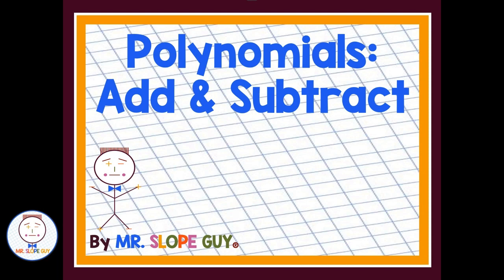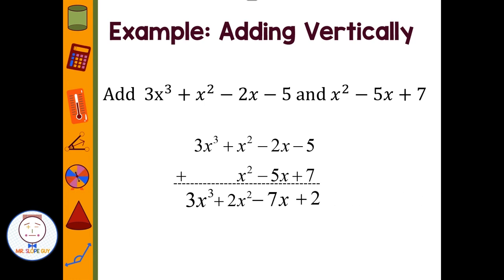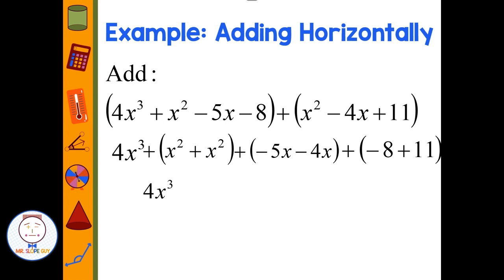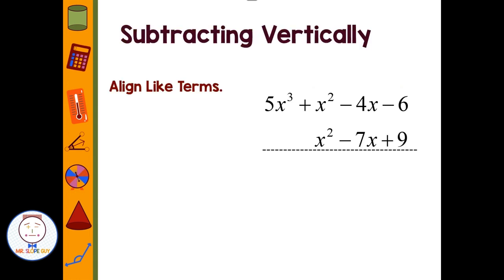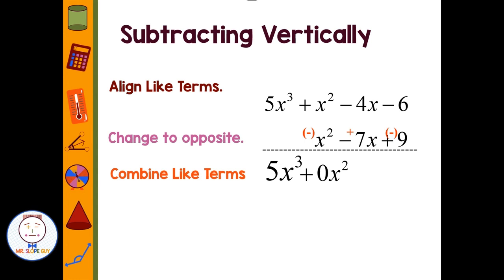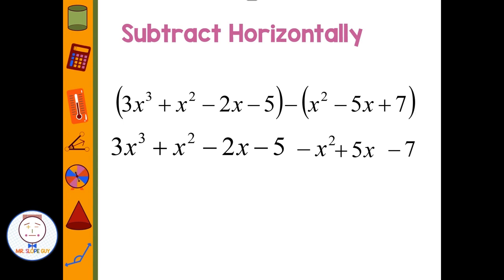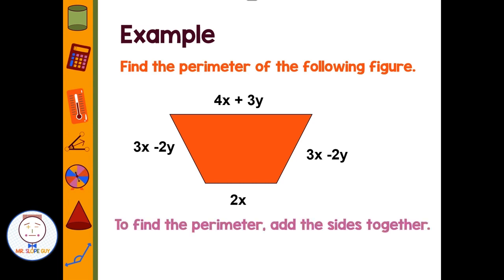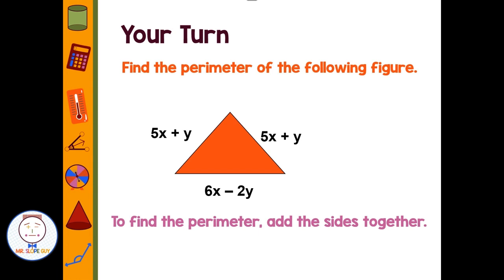Polynomial Precision: Mastering Vertical and Horizontal Addition and Subtraction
📊 Mastering Polynomial Operations: Adding and Subtracting with Ease

Welcome to our educational YouTube channel! In this comprehensive math lesson, we'll guide you through the intricate world of adding and subtracting polynomials using both vertical and horizontal methods. Whether you're a student aiming to excel in algebra or an educator seeking effective teaching resources, this lesson is tailored to demystify polynomial operations.

🌟 Key Highlights of the Lesson:

🔍 Vertical and Horizontal Methods: Explore the flexibility of both approaches
🔢 Polynomial Addition: Step-by-step guidance for a seamless process
🔀 Polynomial Subtraction: Unveiling the tricks for precision
📚 Building a Strong Foundation: Mastering the fundamentals for polynomial operations

📚 Ideal for:

🔸 Students eager to enhance their algebra skills
🔸 Educators seeking engaging teaching resources with practical examples

Our lesson simplifies the process of adding and subtracting polynomials, making it accessible and engaging. We provide real-world context and practical examples to ensure a robust understanding of these essential mathematical operations.

📚 Join Us for an Educational Journey!

Click play now to embark on a mathematical adventure that will empower you with the knowledge to handle polynomial operations with confidence. Let's master algebraic challenges together! 🚀

Math Standards

Aligned with common core standards PARCC, CST, TEKS, CCSS HSA-APR.A.1 Students will relate the addition, subtraction, and multiplication of integers to the addition, subtraction, and multiplication of polynomials with integral coefficients through application of the distributive property. Florida's B.E.S.T. math standards MA.912.AR.1.3 Add, subtract and multiply polynomial expressions with rational number coefficients.